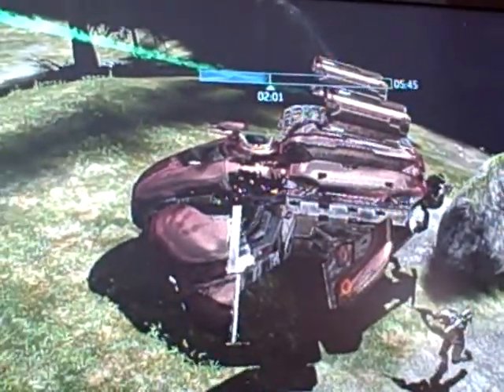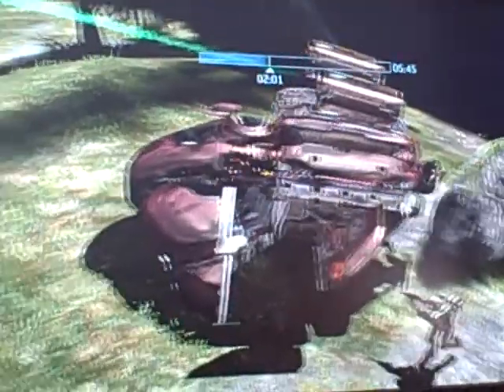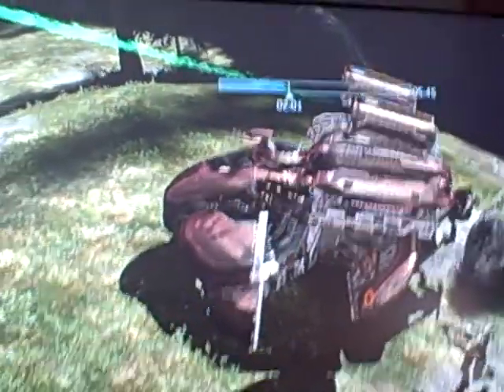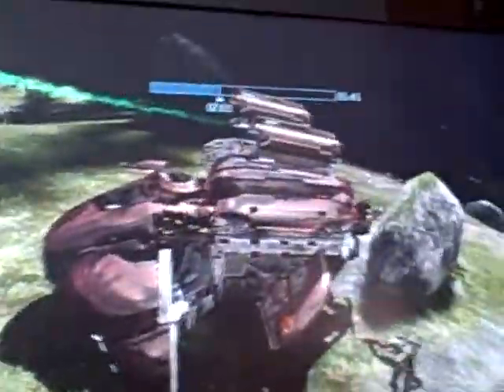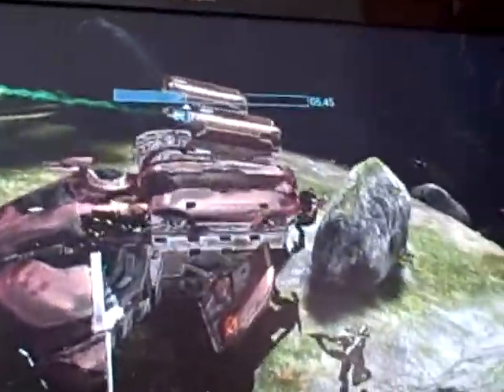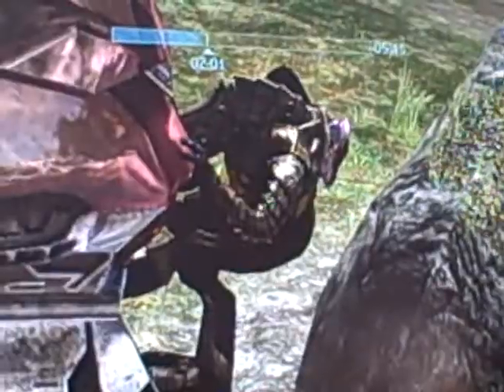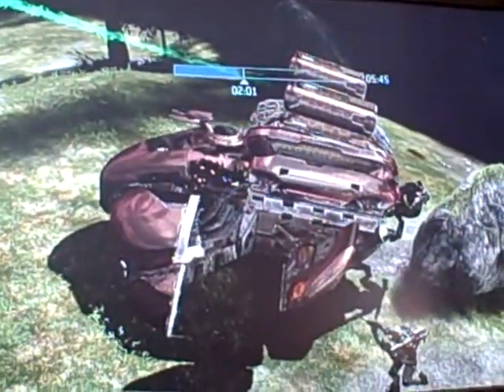Halo 3 getting into a anti-air wraith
This is how you get into a anti-air wraith